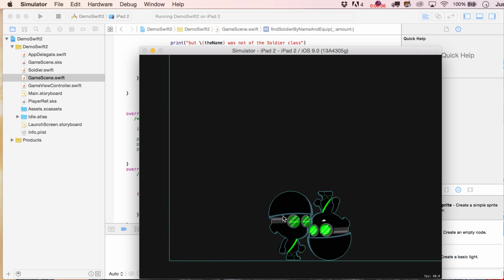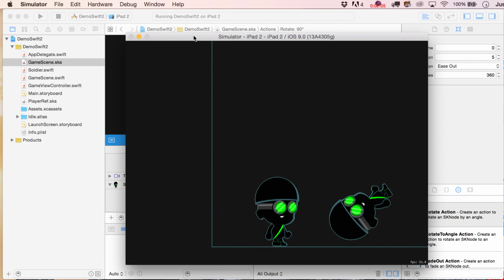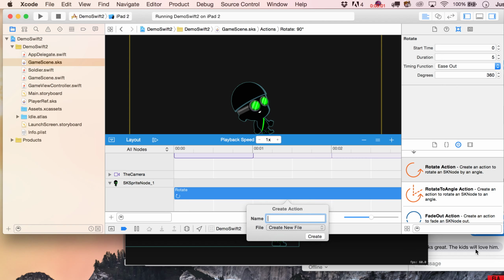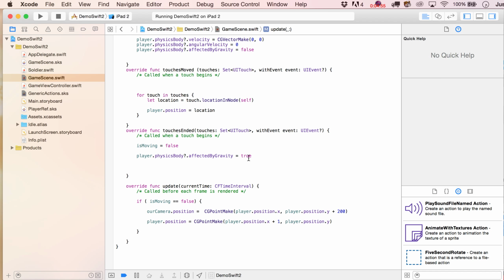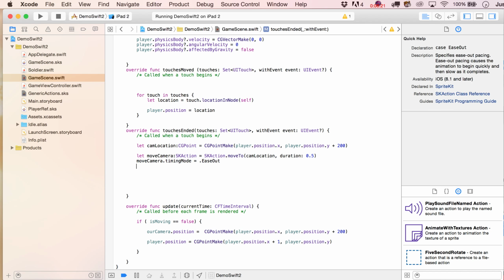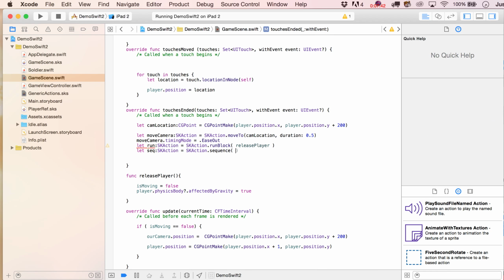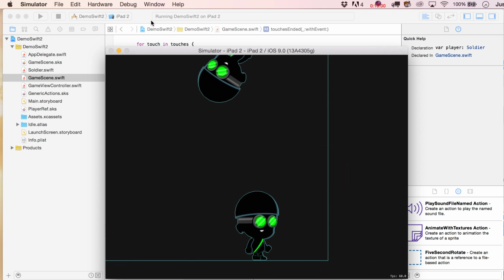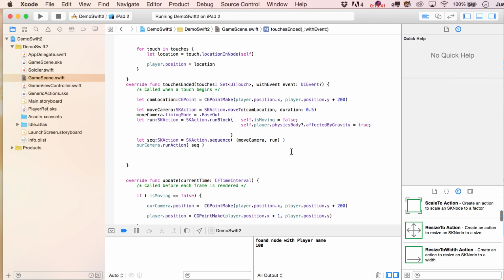Swift 2.0 and SpriteKit Basics p5 SKActions and the especially useful RunBlock action HD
In this free Swift 2 and SpriteKit video tutorial we will make our SKCameraNode move using an SKAction and look at the power runBlock action (and two ways to use it).